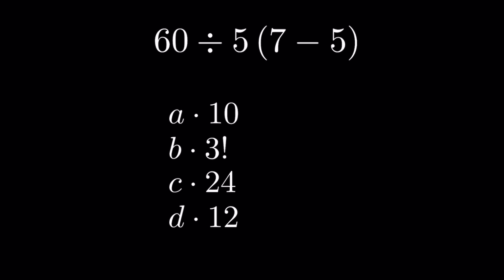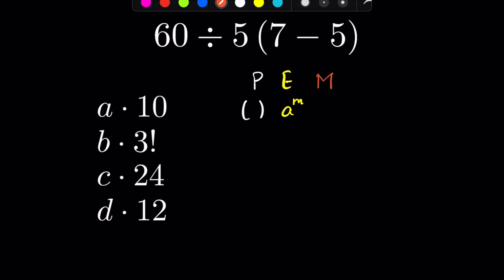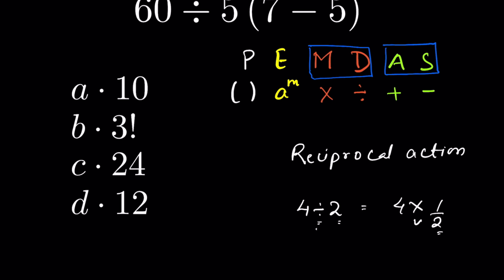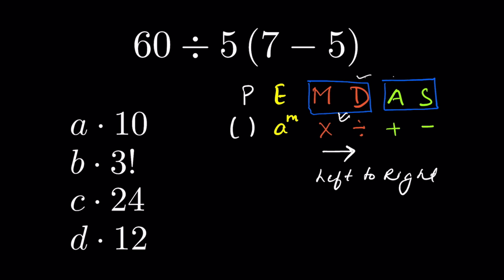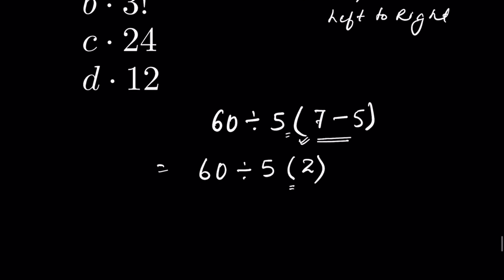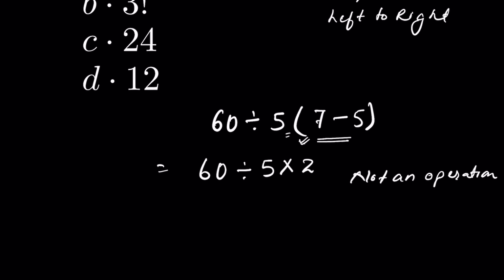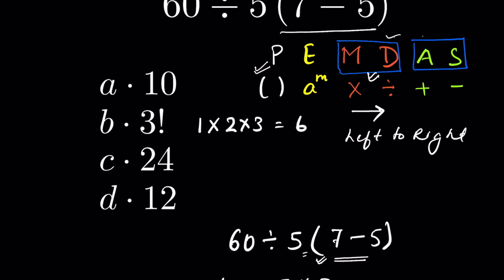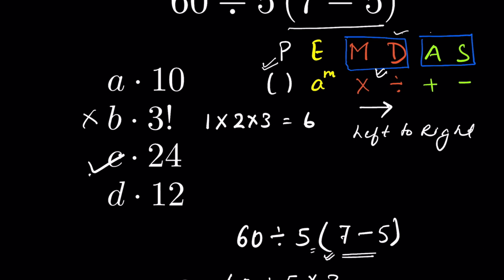How to solve this second grade problem that many got wrong